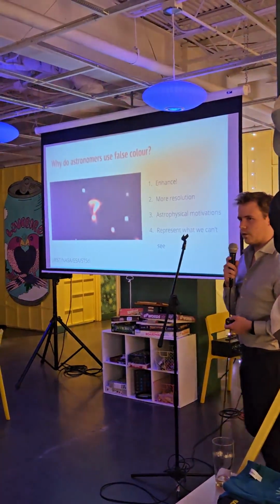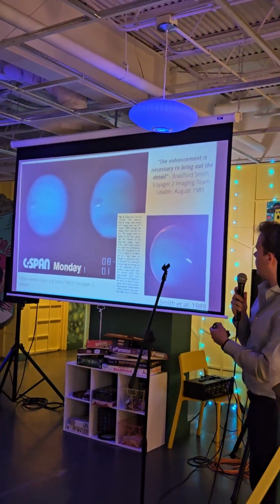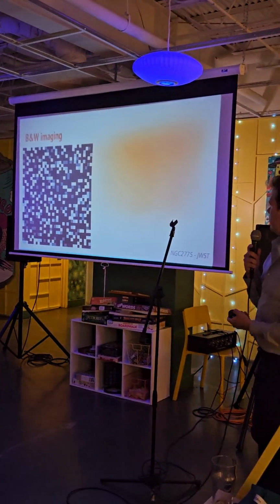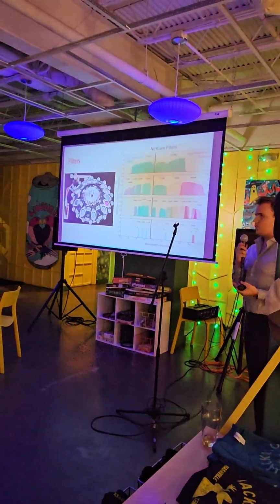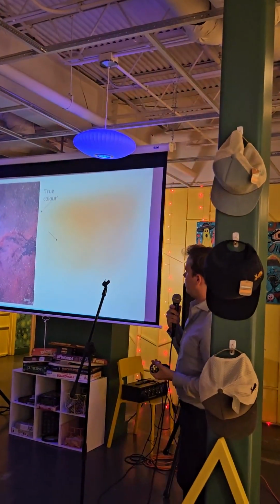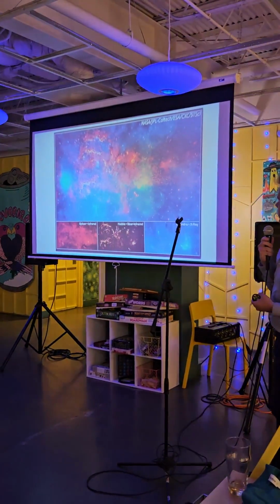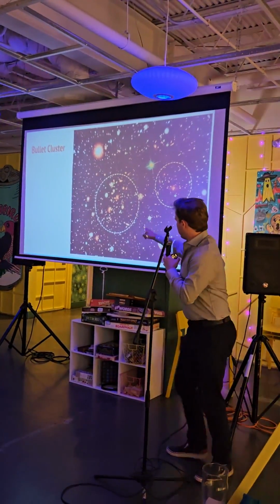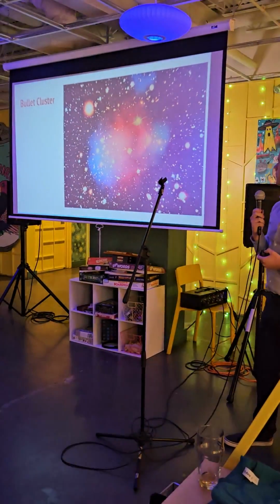Astro on Tap - Nashville - Are Astronomers Lying to You?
At our April event  @JackalopeBrewingCo   on April 24th, 2024, William Lamb  from  @vanderbilt   talked about how astronomers use different types of wavelength data to make sense of the Universe!

Speakers:
WIlliam Lamb - Are Astronomers Lying to You?
Dr. Morgan Rehnberg - Could We find Earth?